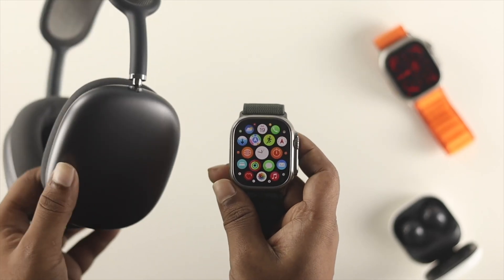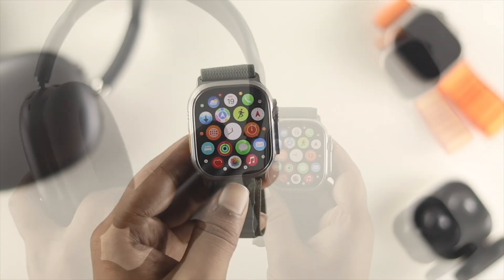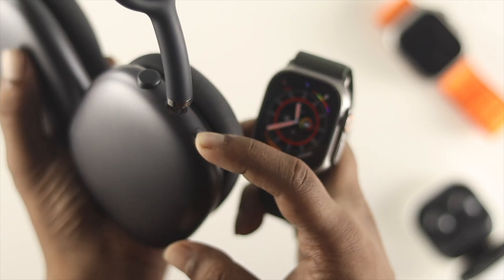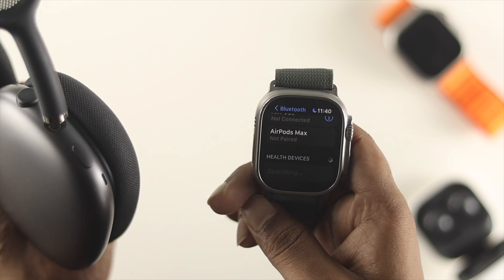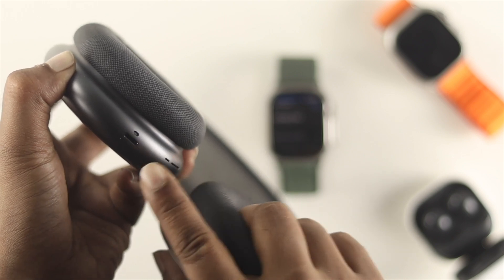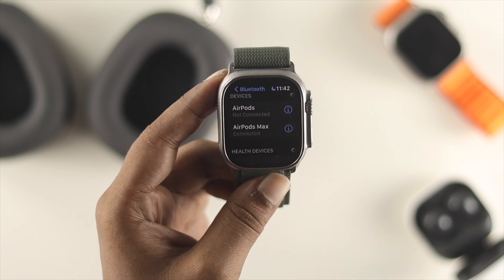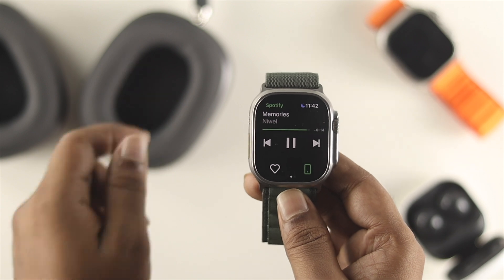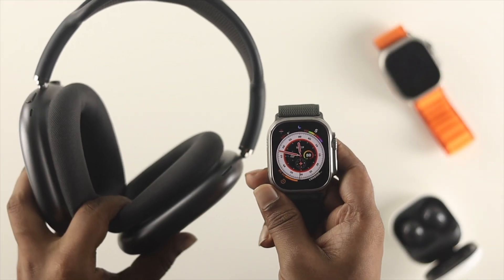Connect AirPods Max with Apple Watch Ultra [Not Connecting Including]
Do you want to use your AirPods Max with your Apple Watch Ultra but it is not pairing? Follow the 2 steps to connect AirPods Max with Apple Watch Ultra swiftly.

We will also show you how to fix AirPods Max not showing up or not connecting to Apple Watch Ultra. And If you want how to disconnect the AirPods Max from Apple Watch Ultra after you are done using them.

0:00 AirPods Max to Apple Watch Ultra
0:22 Step 1: AirPods Max Pairing Mode
0:44 Step 2: Pair AirPods Max to Apple Watch Ultra
1:02 What to do if AirPods Max doesn't show on Apple Watch Ultra
2:01 Disconnect AirPods Max